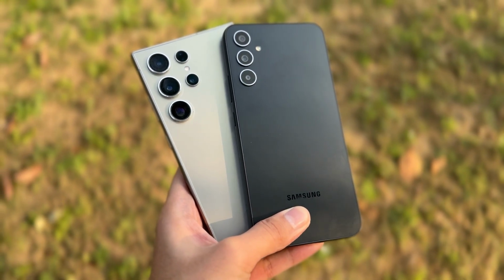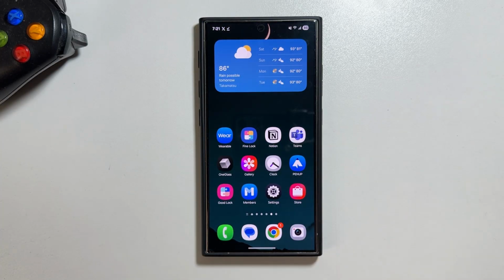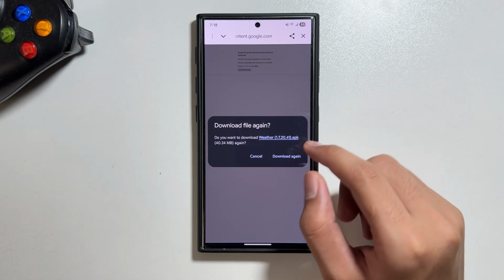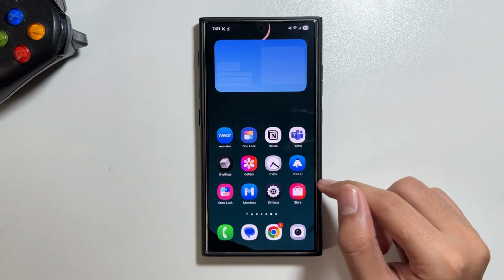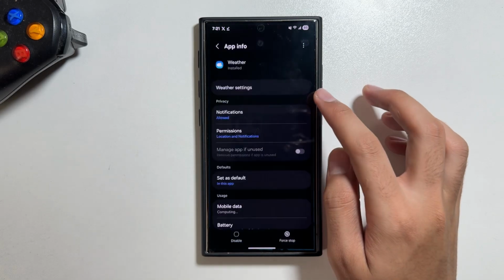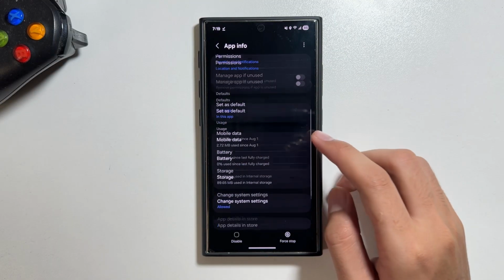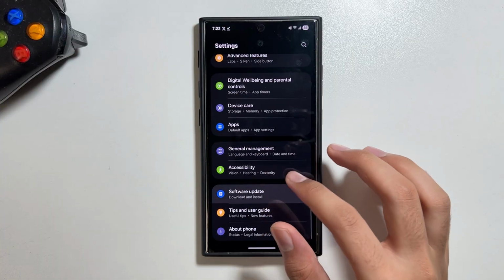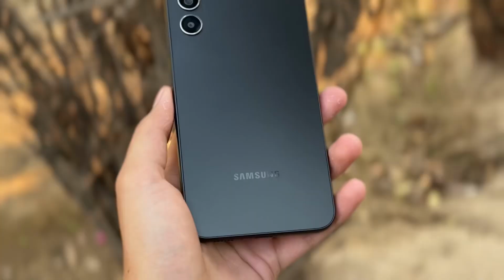Get OneUi 8 Early Access! Upgrade Your Old Weather App Now! S22/S23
So this is the new Weather App that you guys can Install on your Galaxy Devices!